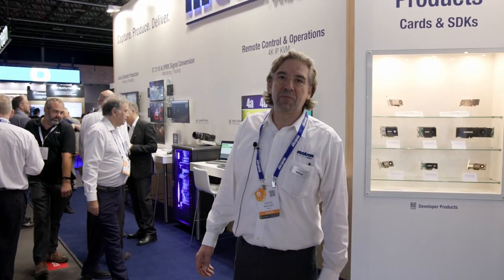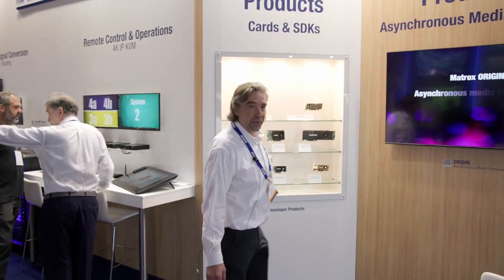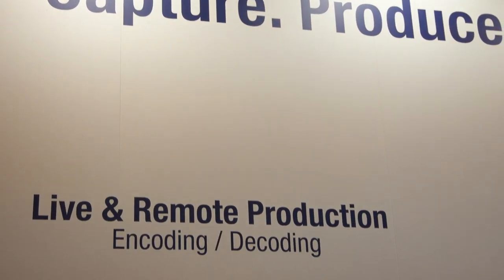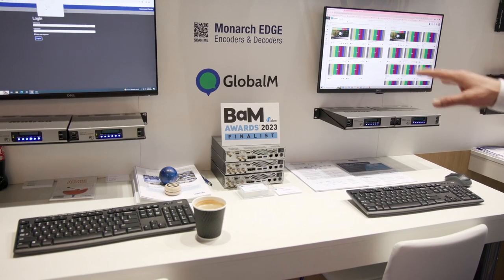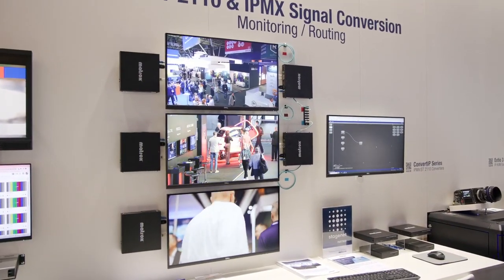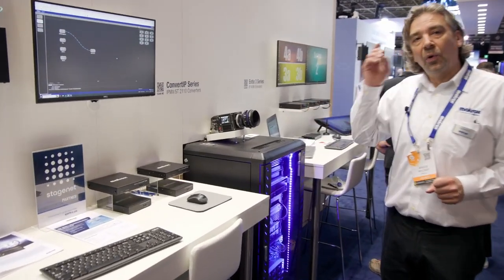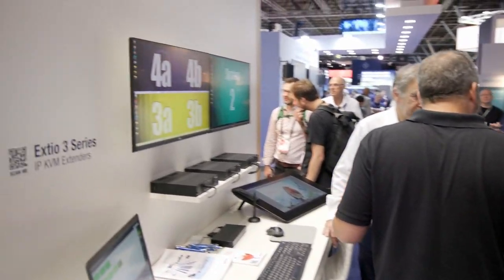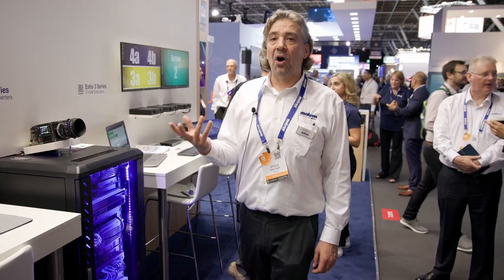IBC 2023: Matrox Video supporting cloud-based workflows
Angus Mackay, Senior Product Manager at Matrox Video, gives us a quick tour of all the latest announcements from the company at the IBC2023 show. He starts with Matrox ORIGIN, which is no real surprise given how it is helping the industry and all the OEMs that Matrox supports move into cloud-based workflows.

“One of the exciting things that we're showing here is our developer framework for OEMs to be able to build fully virtual systems for tier one, live production,” Mackay says. “So this system is for OEMs and developers, and it will allow you to build a number of different services that are fully cloud native. So, they can take advantage of all the benefits the cloud has to offer: agility, flexibility, scalability, all these great issues. That's called Matrox ORIGIN, and we're really excited to be showing it here.”

There is a lot more, too, including guest appearances by a very capable Wacom tablet and a RED camera.

“We have a very exciting partnership with RED, who have put 2110 capability into their camera, and so we're showing here in the booth how we can do 2110 conversion of  RED material. And so these cinema cameras that are making their way further down into the broadcast market, we can help customers use this new material. It’s very exciting to have this high-res, high-quality footage out of the RED camera through 2110 and then displayed on an HDMI monitor using Convert IT.”